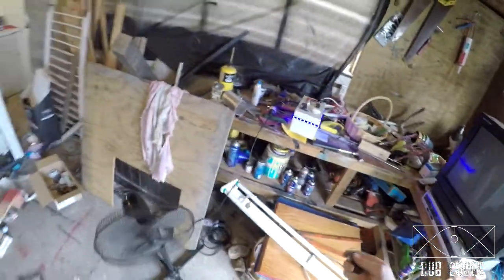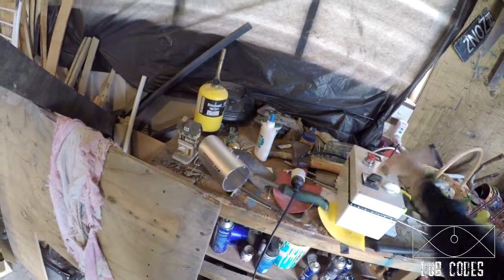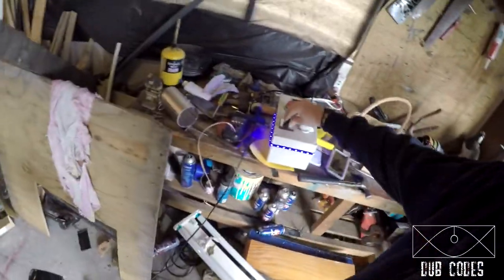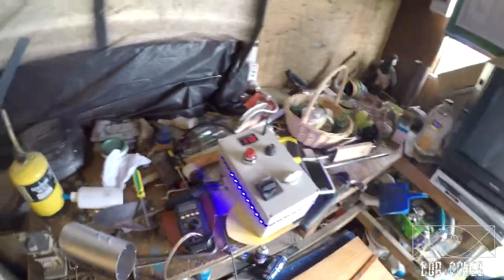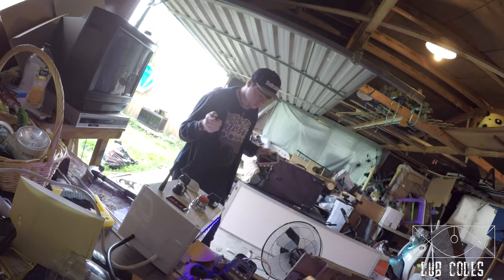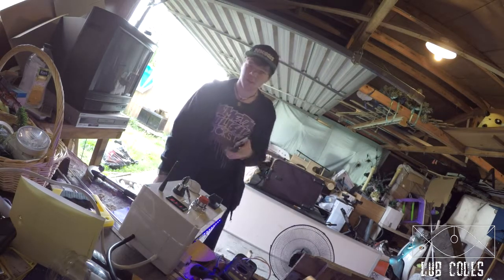Building the new control panel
This is being built for all round use, almost anything can be plugged into this and more ports are going to be added so even more can be connected, enjoy, this is just a simple video.